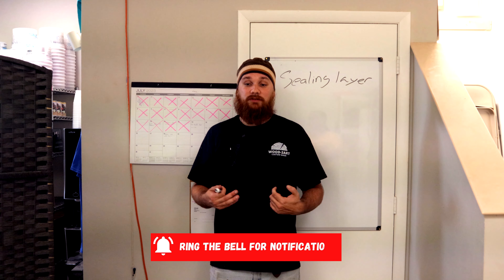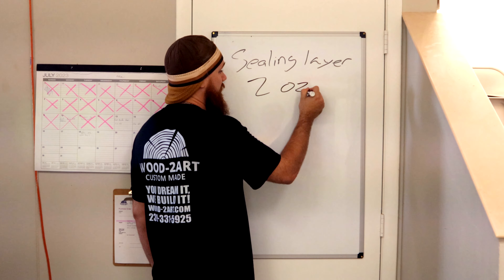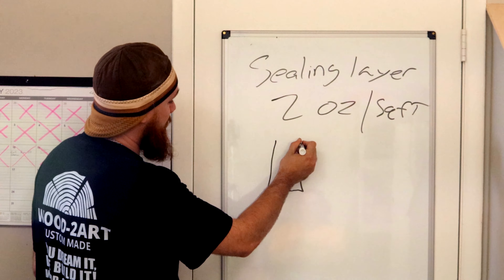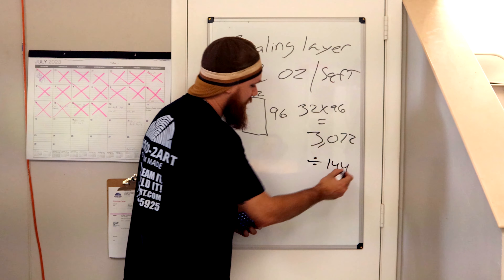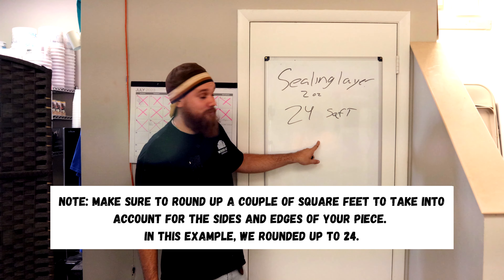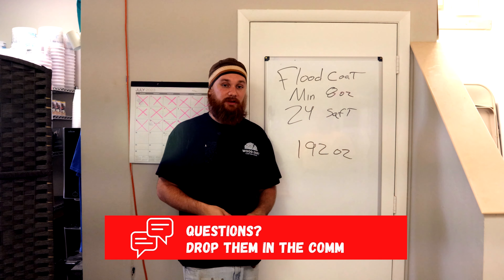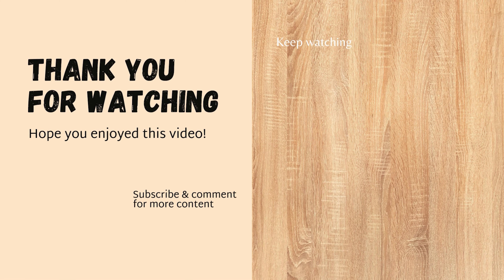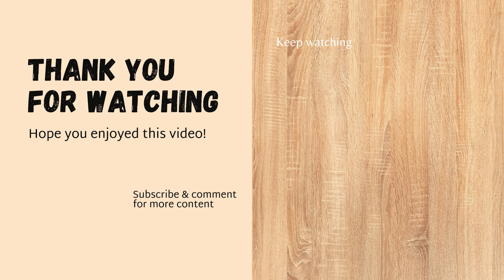Your Epoxy Measurements Questions, Finally Answered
In this video, Dave answers your questions about how to measure epoxy for a flood coat finish.

If you're using epoxy for a flood coat finish on wood, then be sure to watch this video to get the measurements you need to get the perfect finish every time. We go over finding Square foot and using that to find out how many Fluid ounces we need. Having the right amount of epoxy is critical to achieving the perfect, perfectly level, glossy finish.